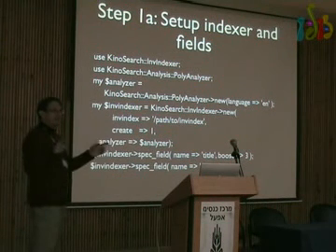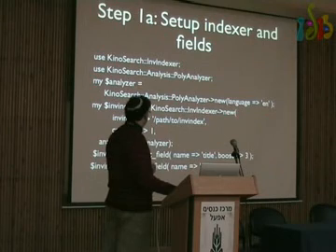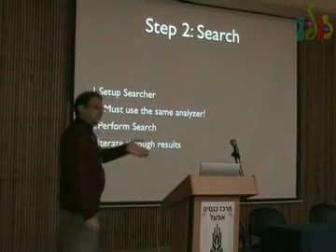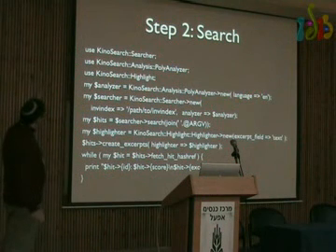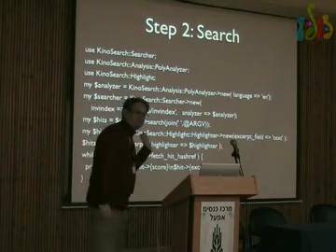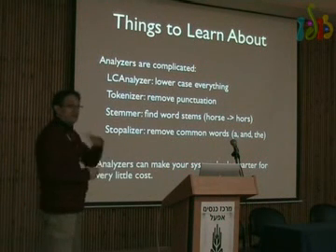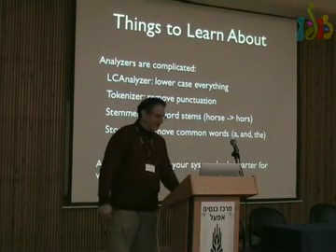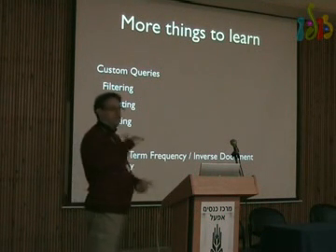הרצאה 2 - חיפוש עם Lucene מתוך סדנת פרל 2/2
אליוט יפה מספר על חיפוש בעזרת Luceneמתוך כנס פרלבתאריך 31.1207 להורדה